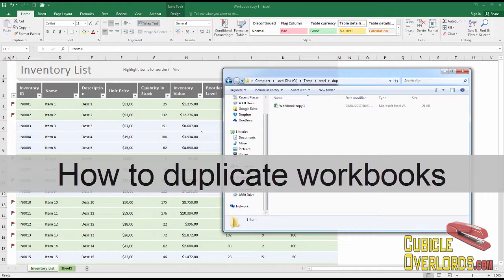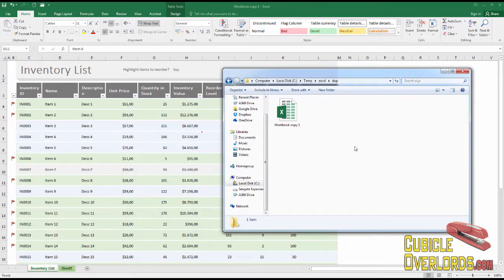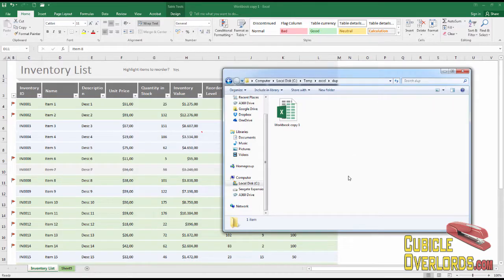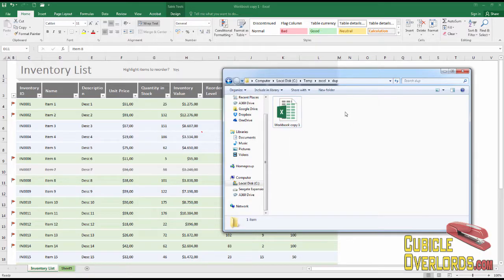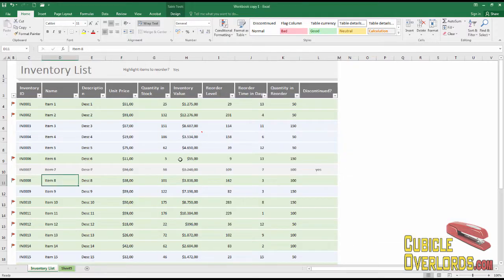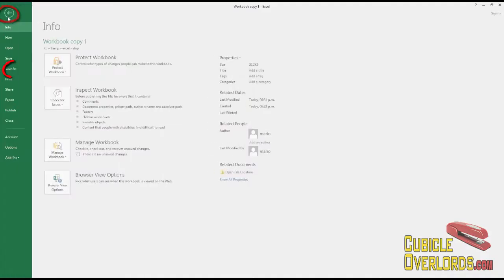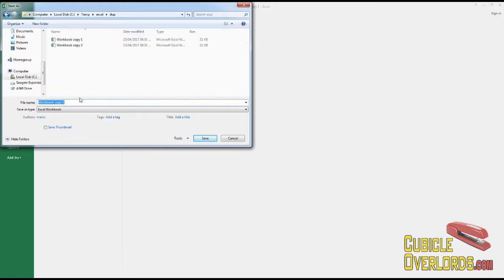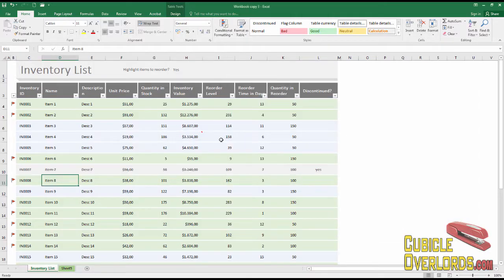How to duplicate a workbook - Microsoft Excel for Beginners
If you remember the last chapter, we talked about worksheets, and we saw that we could duplicate worksheets, copy and move them. So how do we do the same if we want to duplicate one of our Excel workbooks?

The answer is probably what you're thinking, and it's really simple, and really fast as you can see in the video.